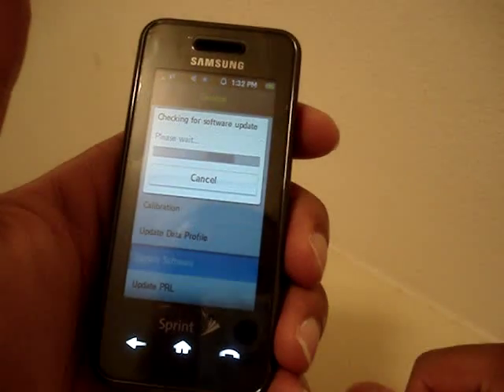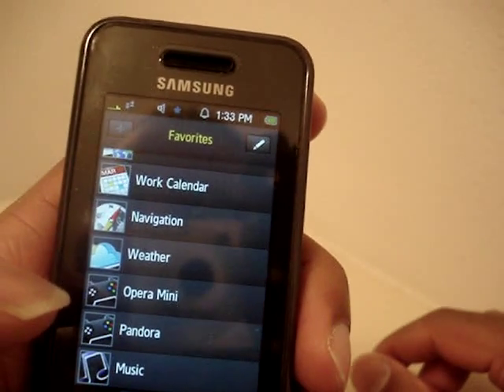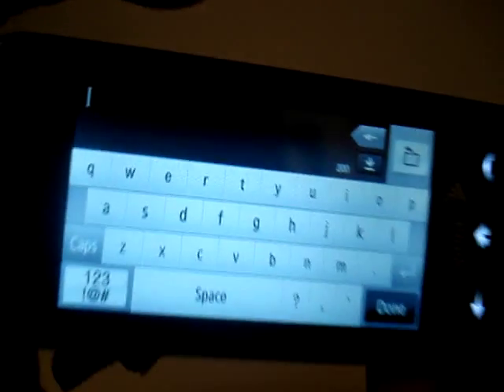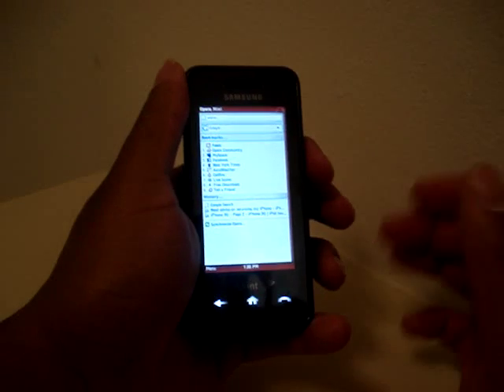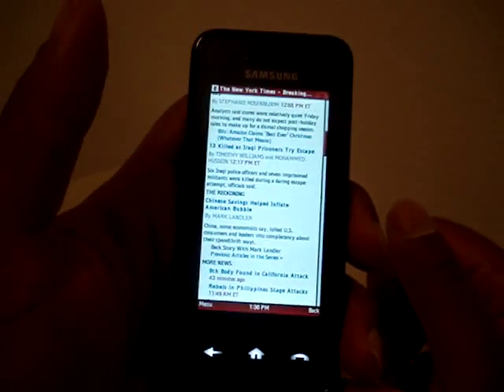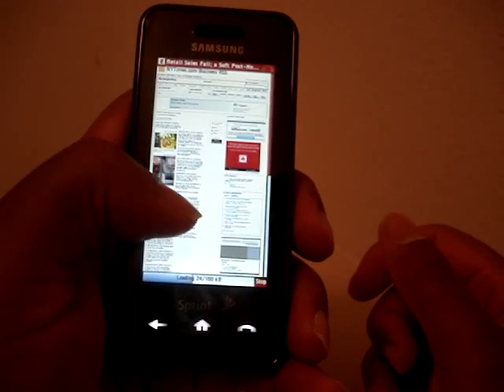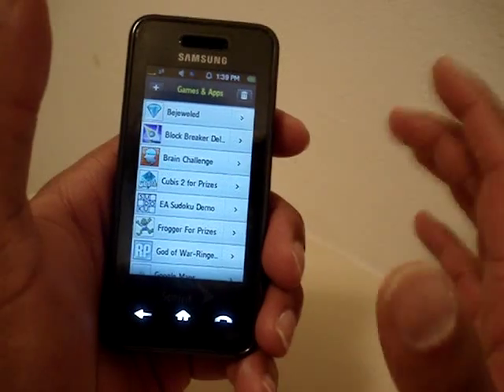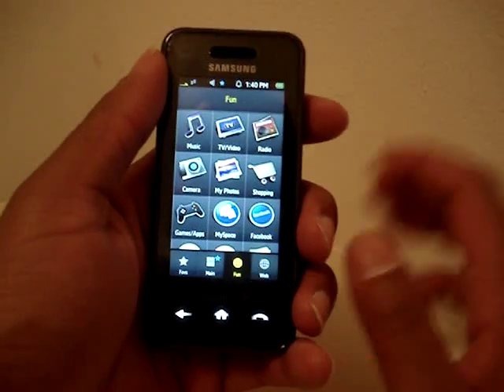What's New With Samsung Instinct?! Opera Browser & Third Party Applications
A review of the latest software updates for the Samsung Instinct. using your phones browser.